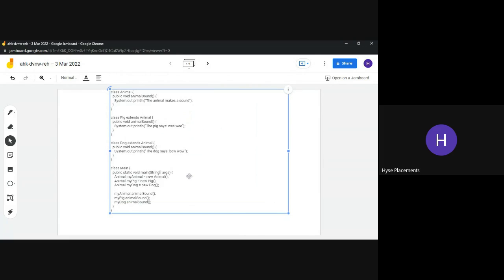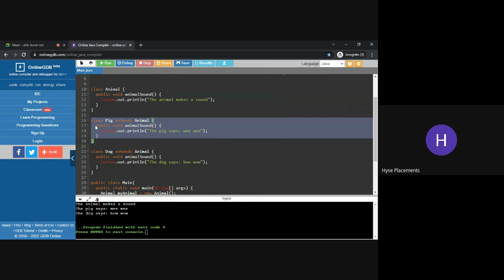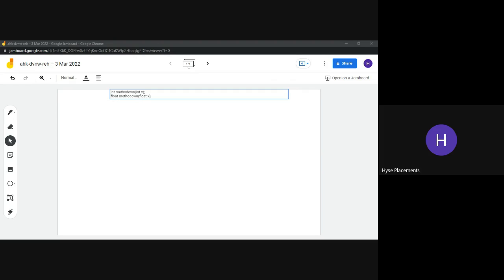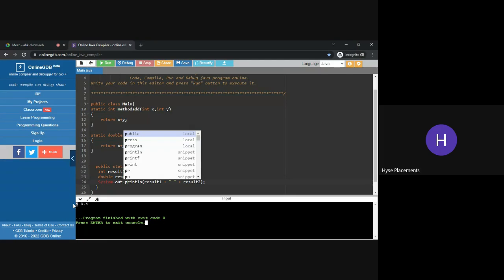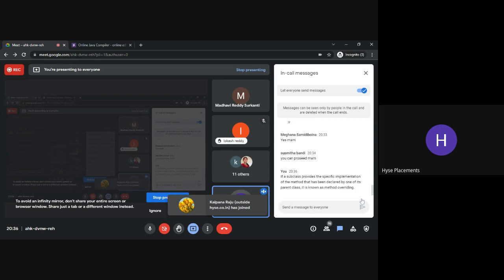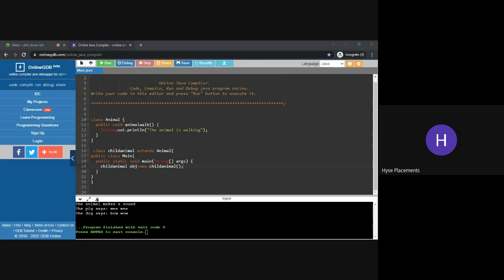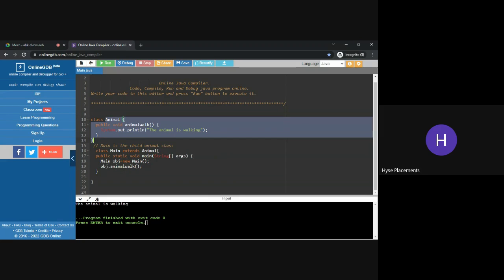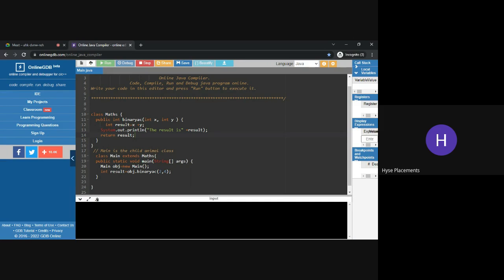Java Class No.14 By Hyse Digital Academy | Online Classes